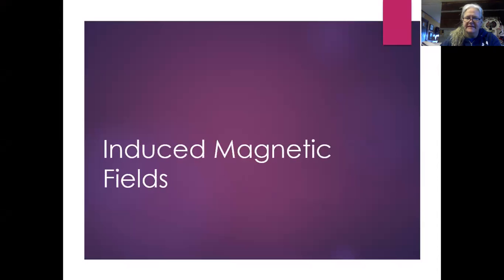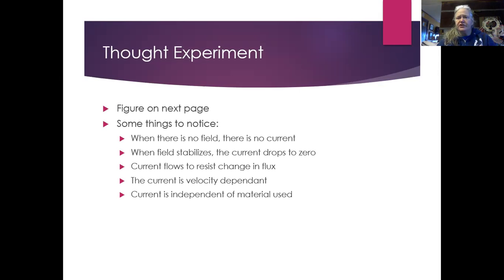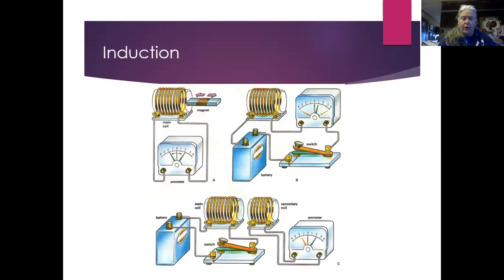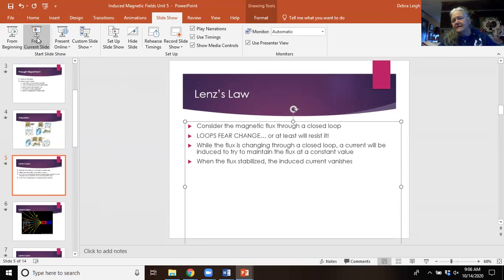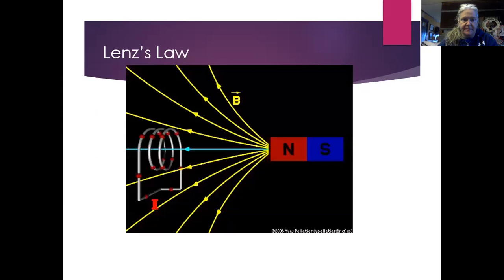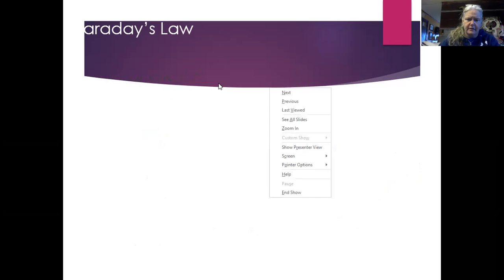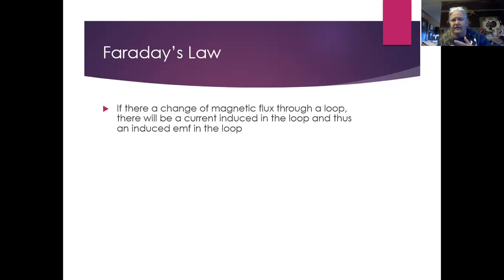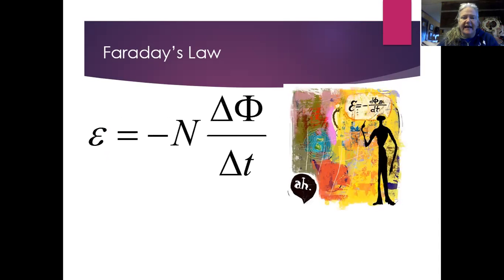PHYS 1420 Burris Unit 4 Part 3